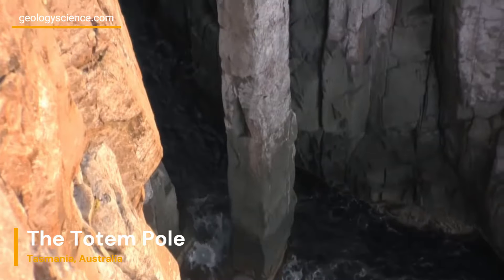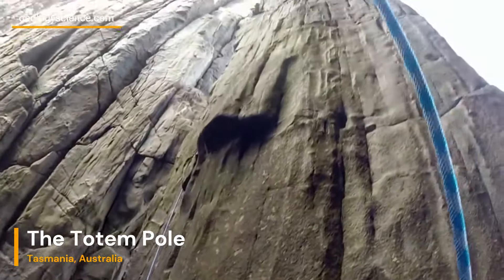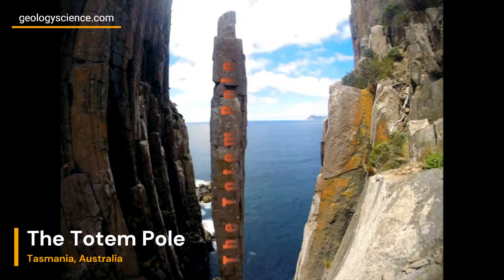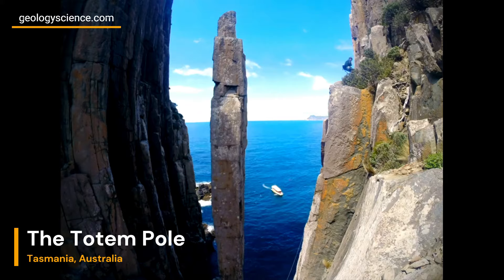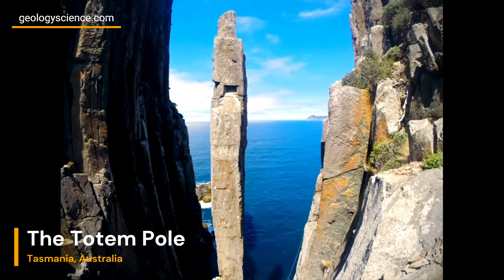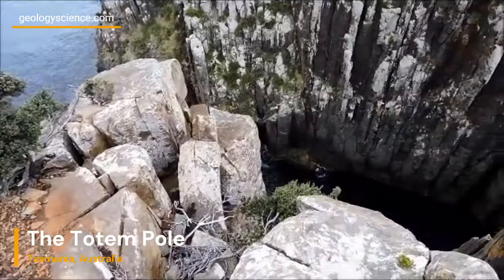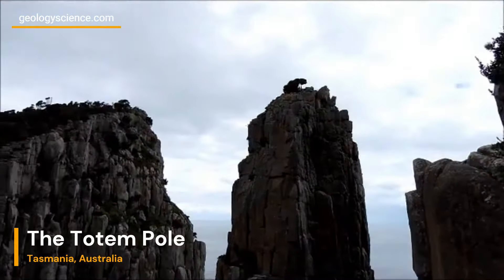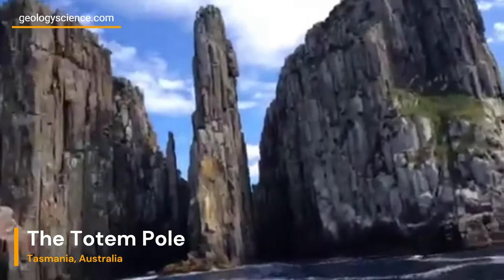The Geology of Totem Pole, Tasmania, Australia. A Natural Wonder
Welcome to an exciting journey into the heart of Tasmania, Australia, where we will uncover the fascinating story behind one of its most remarkable natural wonders: The Totem Pole. Situated amidst the breathtaking beauty of Tasman National Park, this enigmatic sea stack stands tall and proud, defying the relentless forces of nature that have shaped its existence over millions of years.

In this video, we will delve into the geological wonders that have given rise to the Totem Pole's iconic form, exploring the ancient history etched into its very core. From the mesmerizing coastal landscapes to the unique rock formations that make up its structure, we will embark on a voyage through time to understand the extraordinary tale behind this geological masterpiece.

Get ready to be captivated by the mystery and majesty of the Totem Pole as we unravel its secrets and unveil the forces of nature that have sculpted this awe-inspiring landmark. Join us as we uncover the incredible geological history of the Totem Pole, a true testament to the marvels of the natural world. Let's dive in!